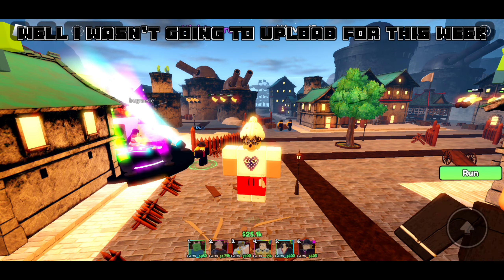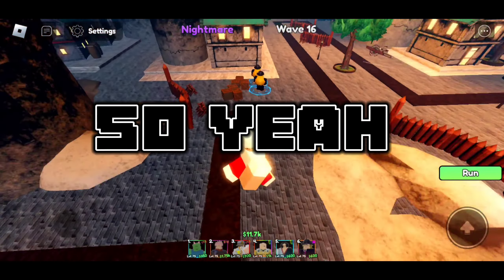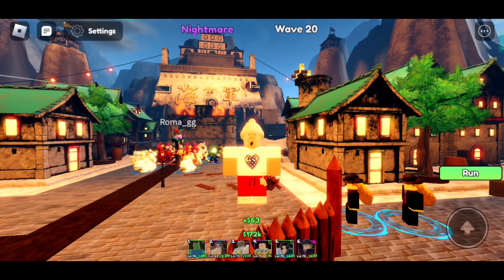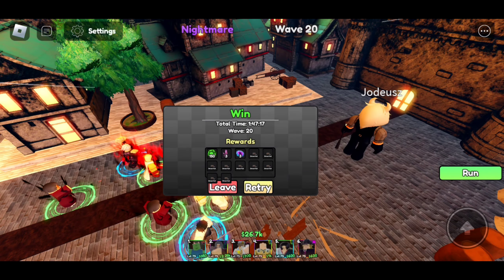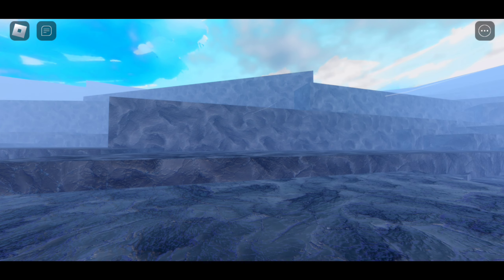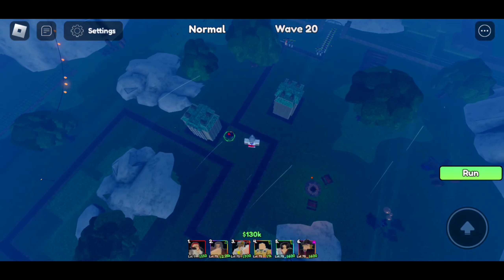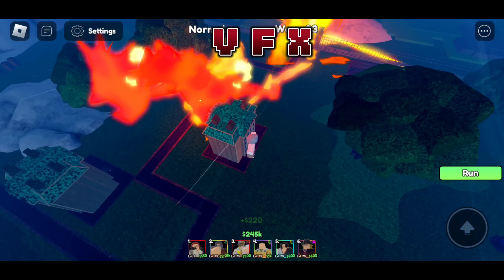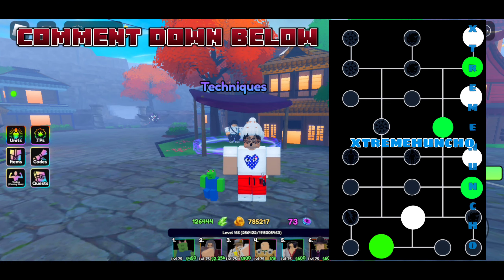Spending 24 Hours For The New Units ~ Anime Last Stand Update 5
Getting every unit in update 5 part 1 anime last stand